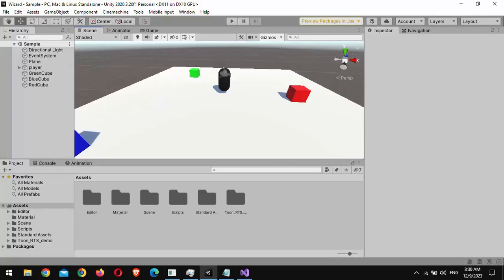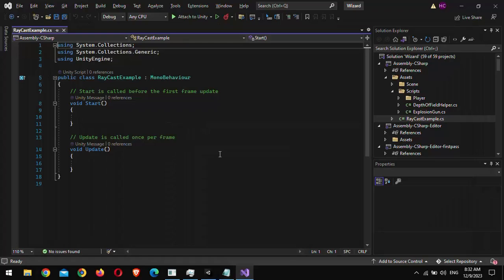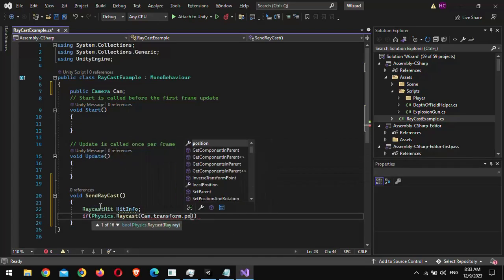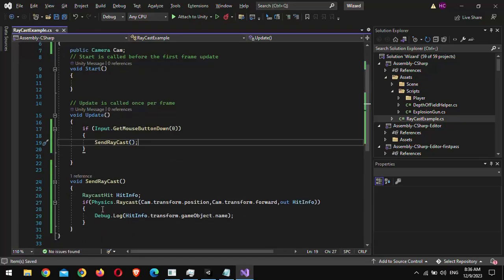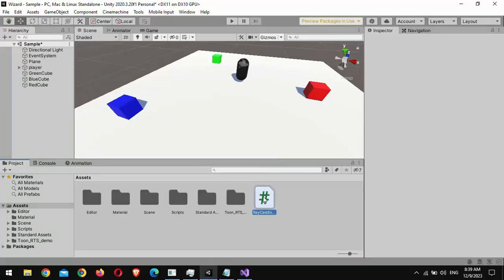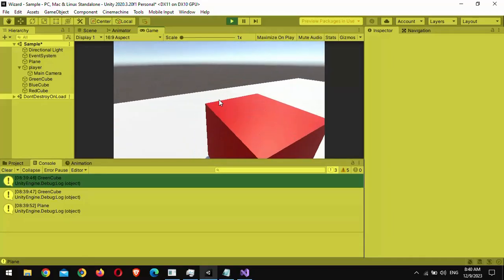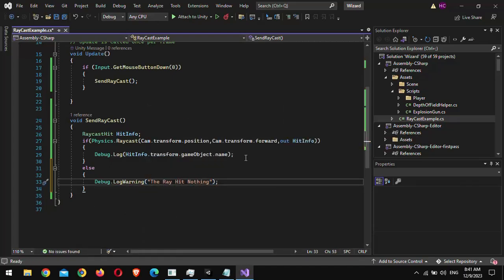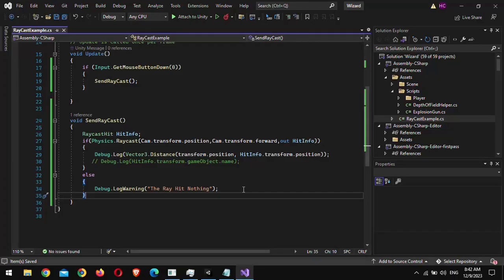How to use RayCast in Unity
In this video we take a look at  the RayCast method in unity engine.